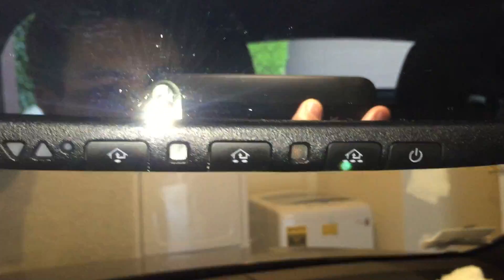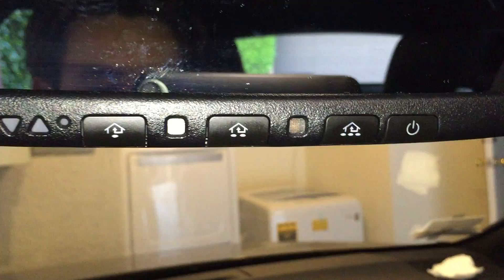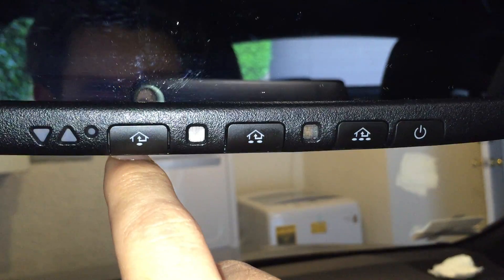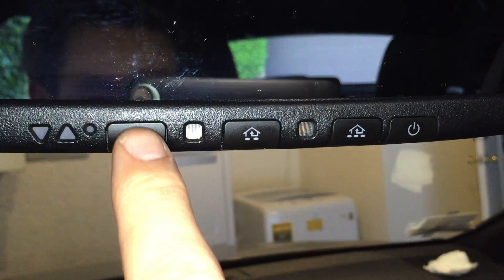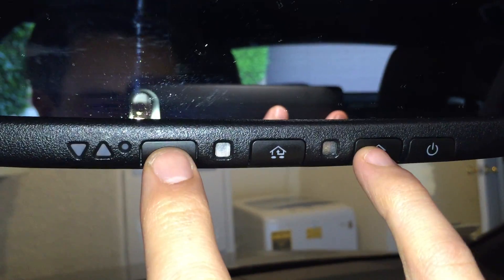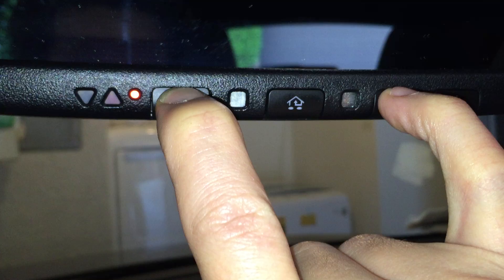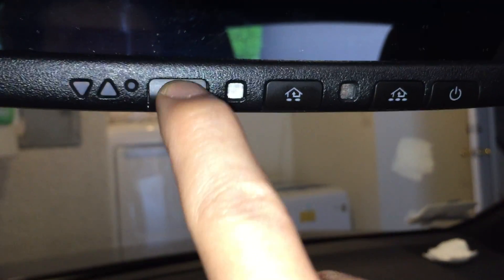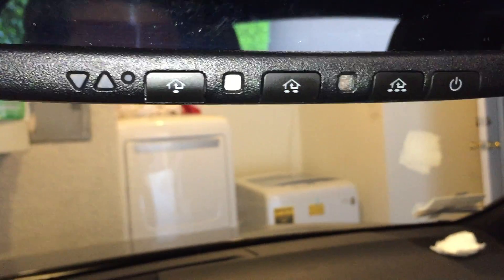LEXUS: HOW TO ERASE/DELETE GARAGE DOOR OPENER CODES!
How to erase or remove Garage Door Opener code from your Lexus car. You usually do this if you are selling your car or moving.

Let me know if you have questions. Subs, likes, shares all appreciated!